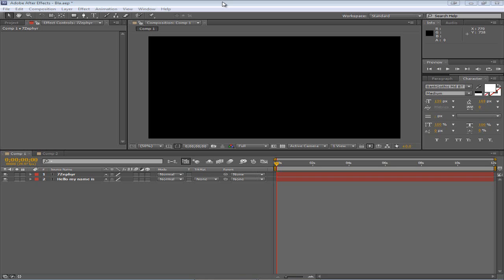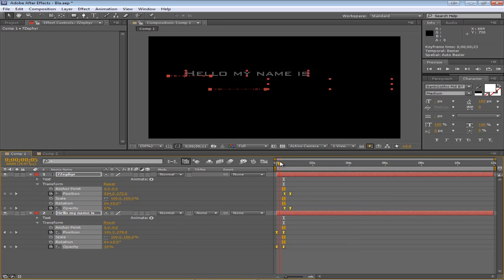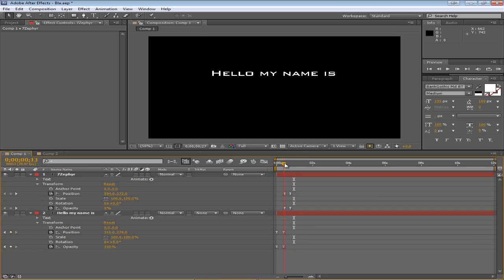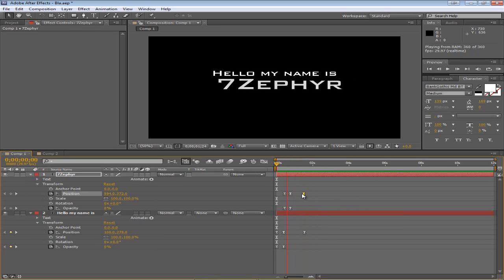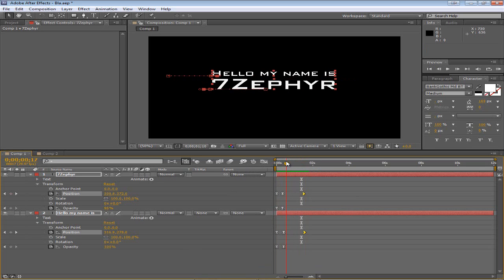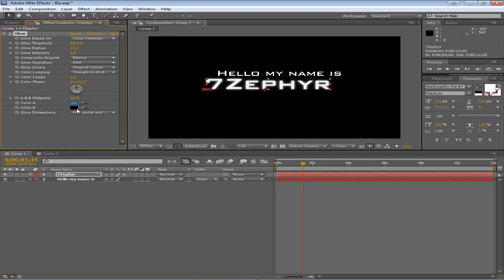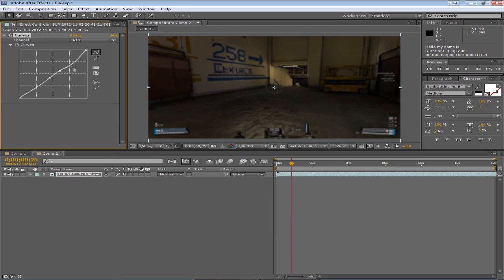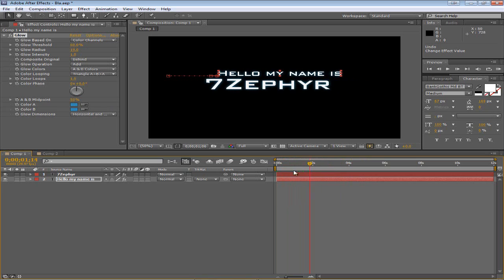After Effects Beginner Tutorial Episode 4 - Animation & Effects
How to animate in after effects, how to use effects in after effects.